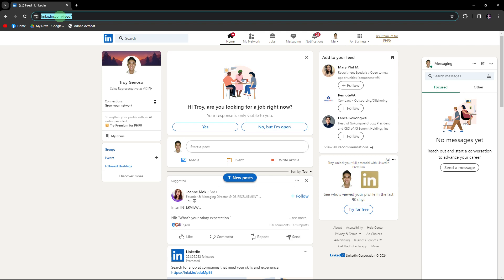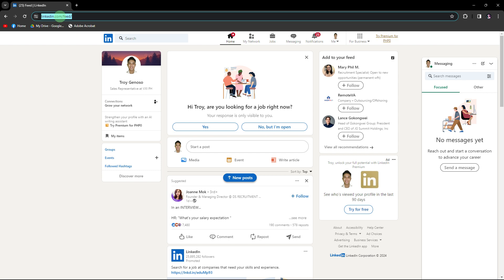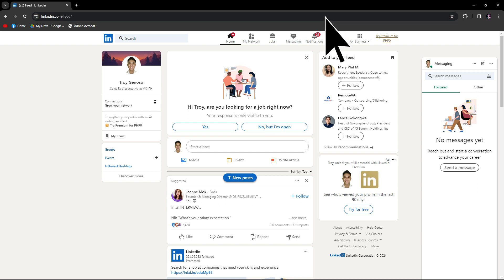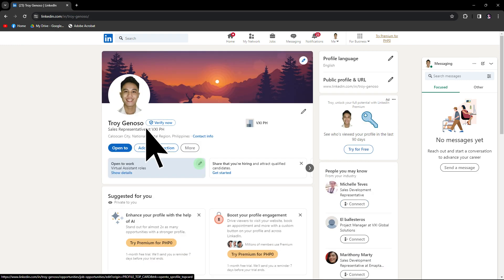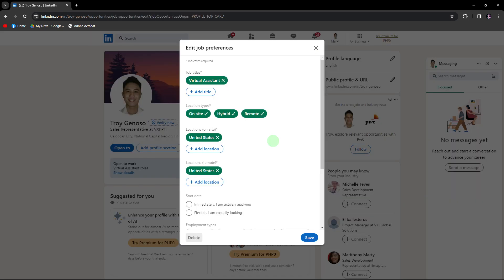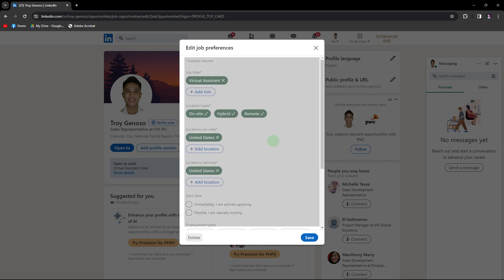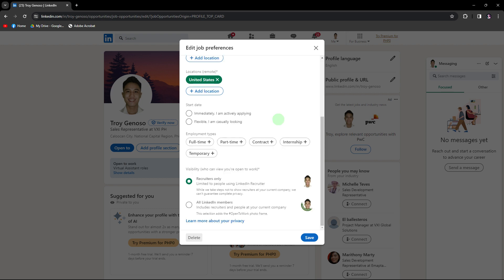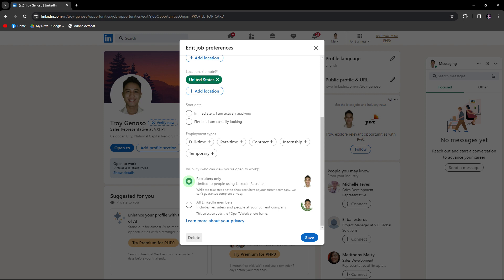How To Change LinkedIn Open To Work Status (Quick & Easy)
This video will show you how to change LinkedIn open to work status. Follow the steps in the video and you will see how to change your LinkedIn status to display that you are open to work or actively looking for a job.